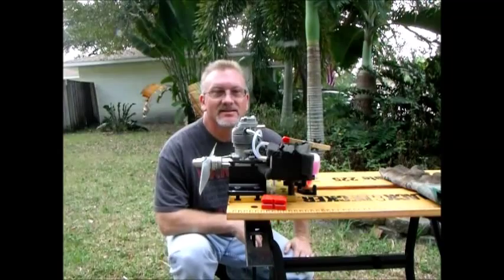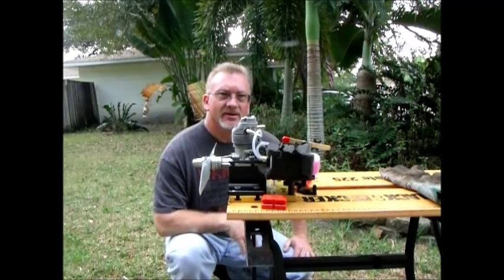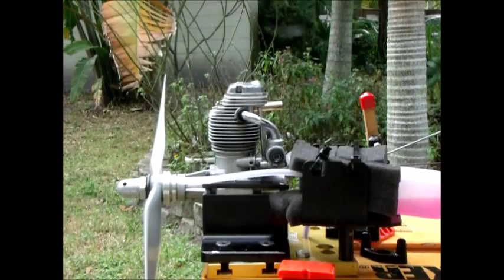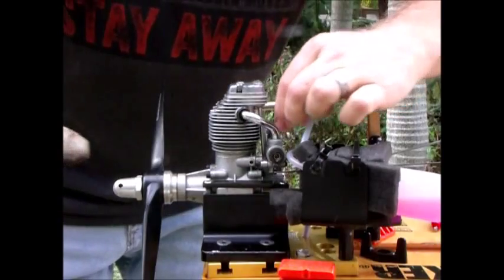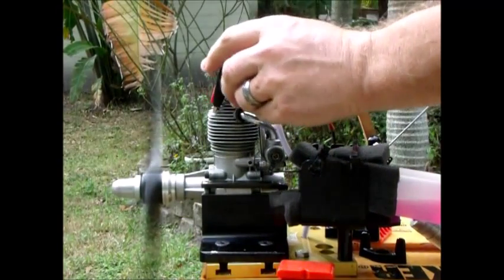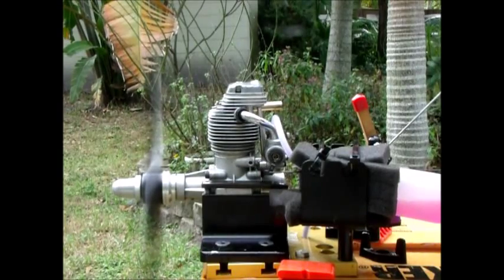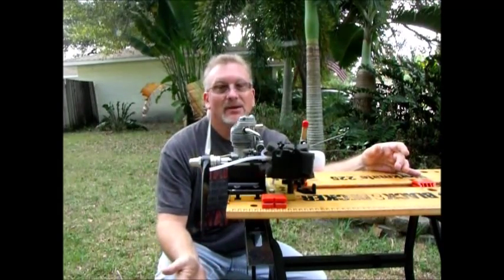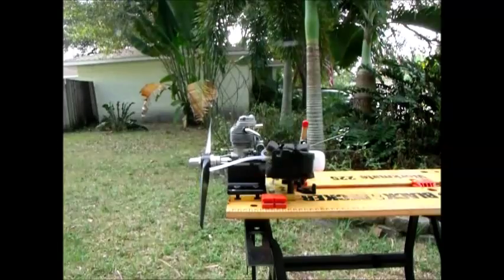OS FS-90 RPM checks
Tested the RPM for an APC 13x6 and MA 14x6 propellers